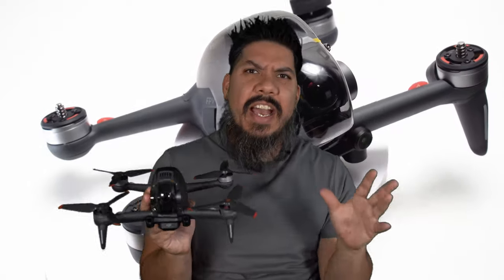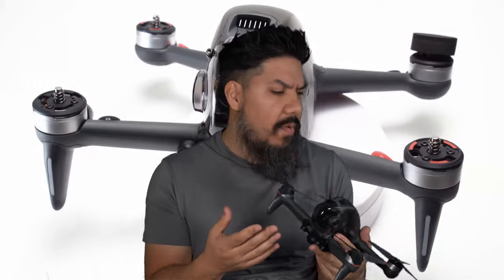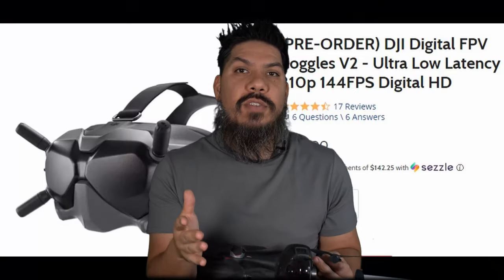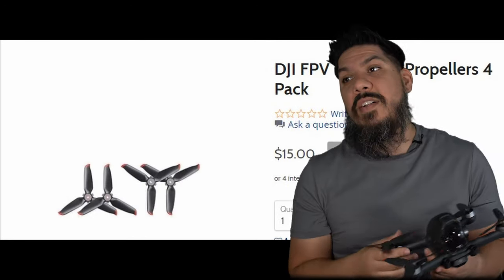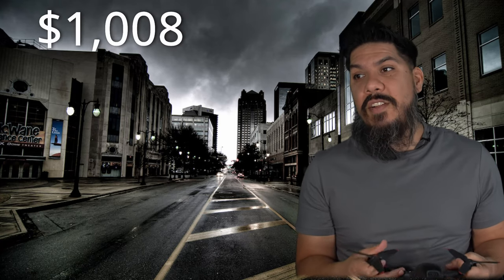DJI FPV Drone - How much does it really cost?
Ken Heron, most of the FPV community and camera drone operators are wrong about the DJI FPV drone, lets break it down why, and who it is ACTUALLY for.

3" - Diatone GT R349